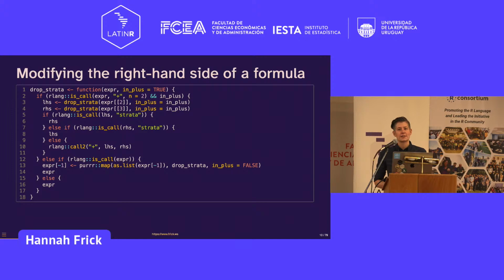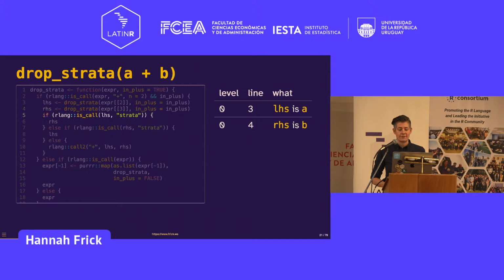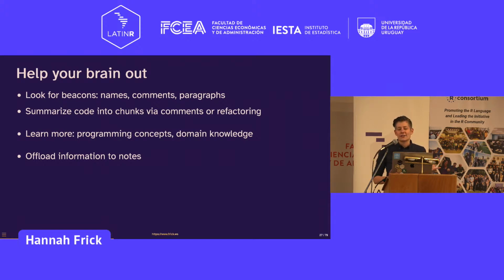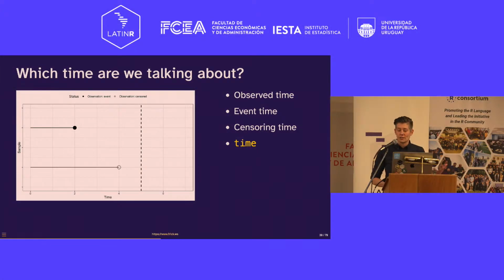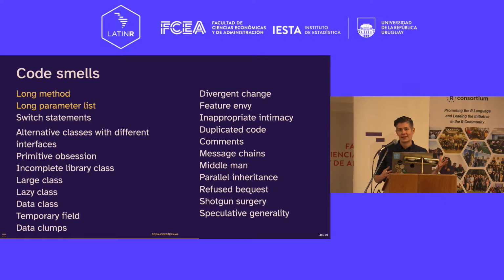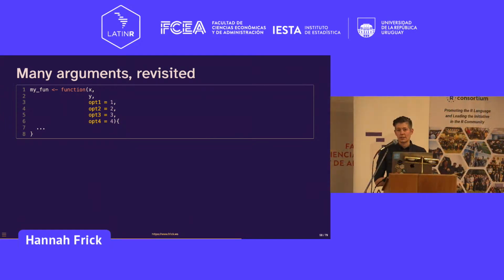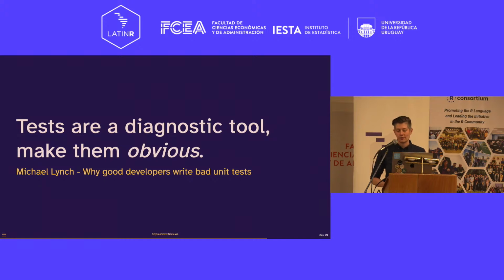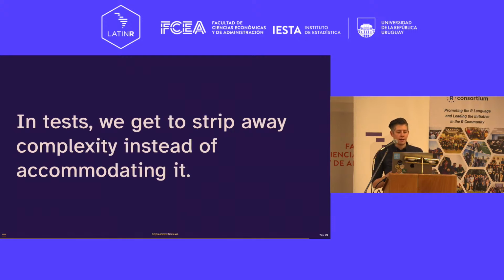Latin R Charla plenaria Hannah Frick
Cognition: Programming Edition